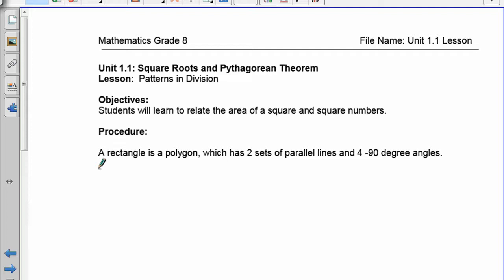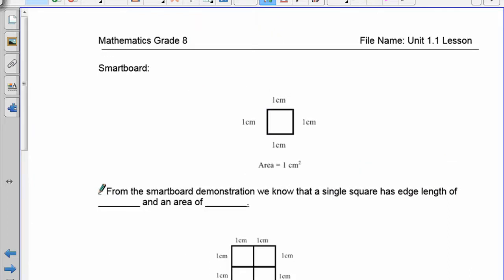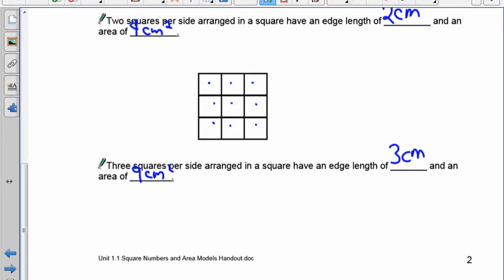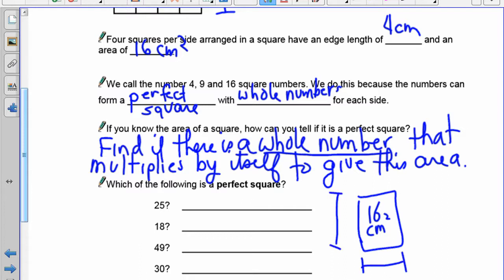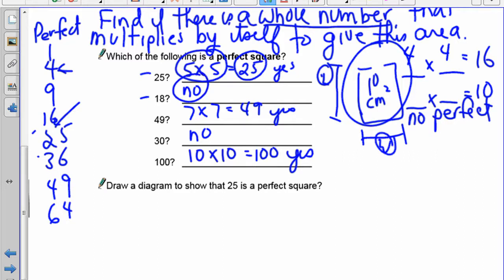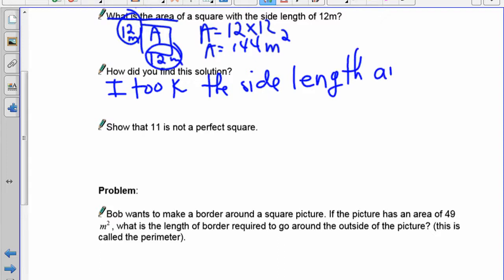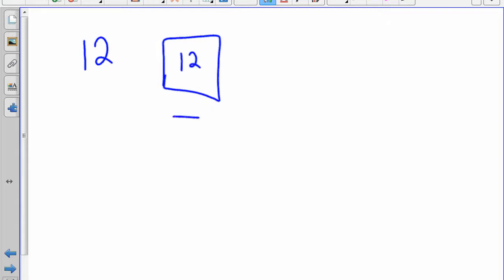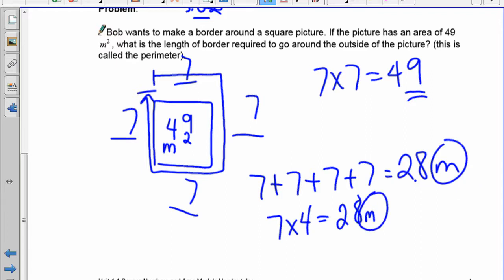Grade 8 Math Lesson 1.1 Square Roots and Area Models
In this lesson students will learn about how squares can be used to model square roots and squares of a number. The area is the square of the number, and the side length is the square root of the area.